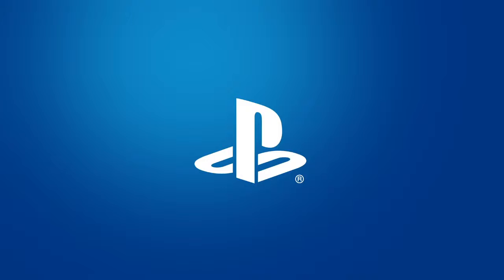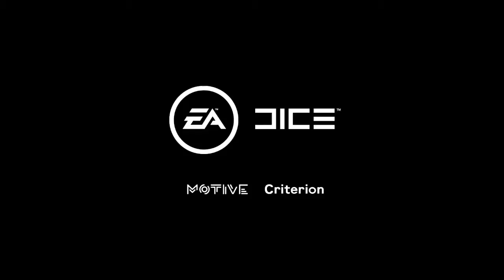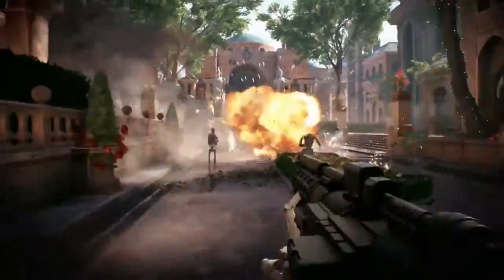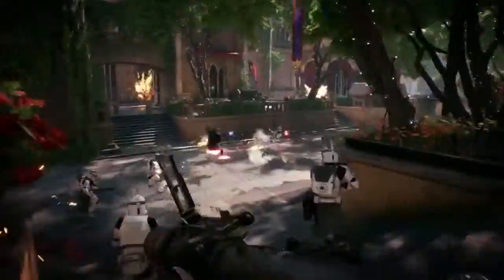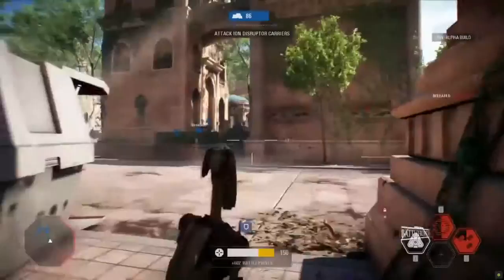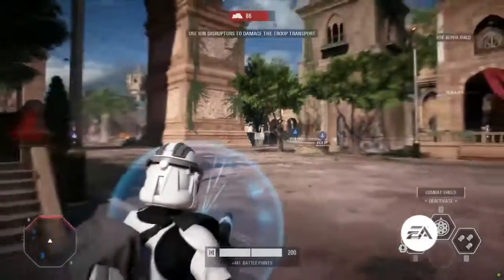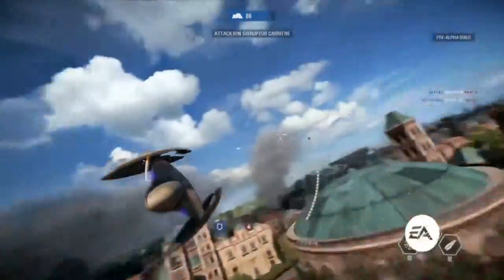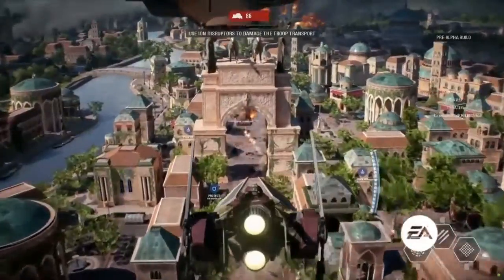Battlefront 2: Let's Talk "Assault on Theed"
In this short video I share my thoughts on the Battlefront 2 Assault on Theed gameplay!